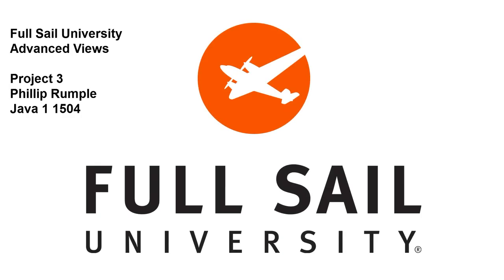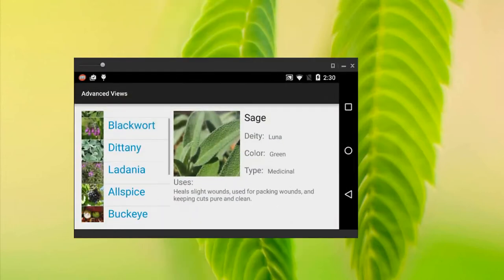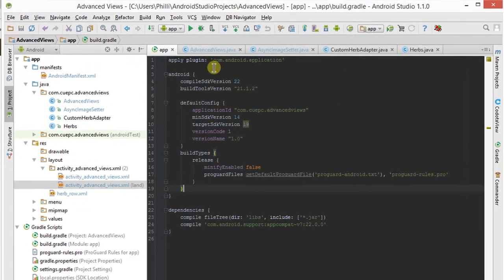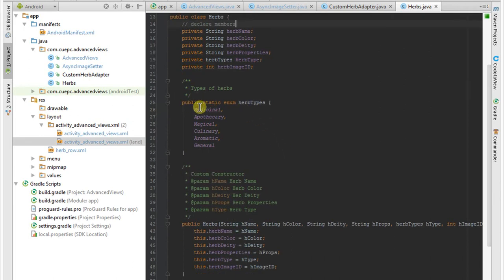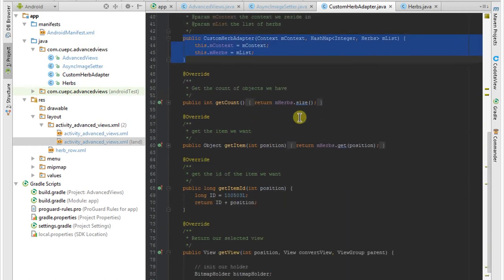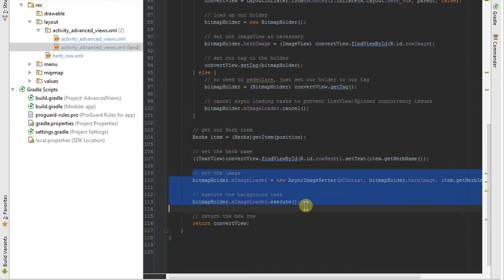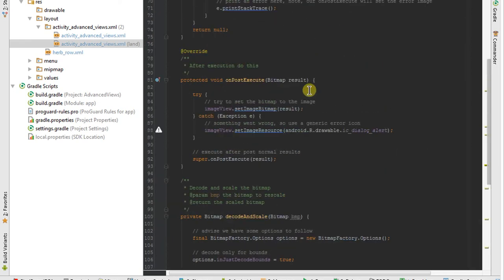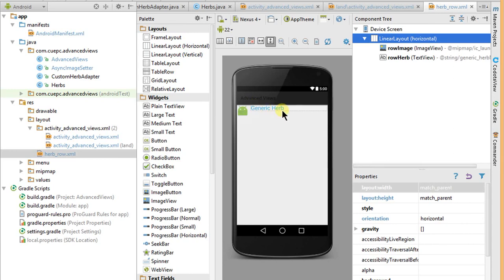Java1Week3 AdvancedViews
Different views for Portait and Landscape, using AsyncTasks to load images, and manage concurrency.